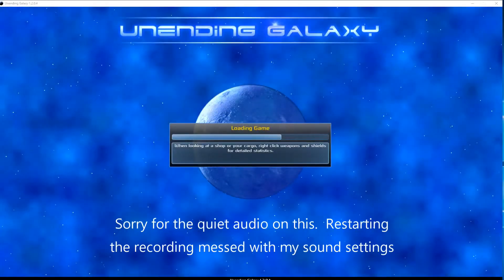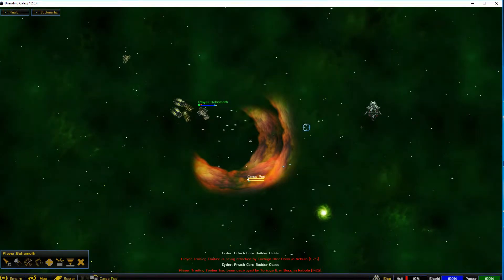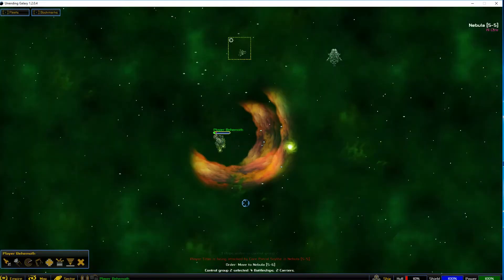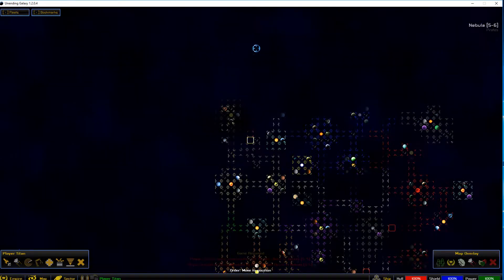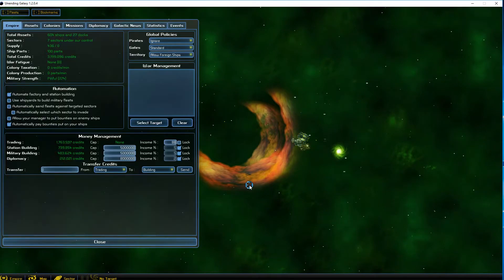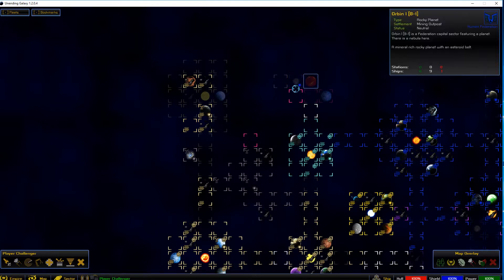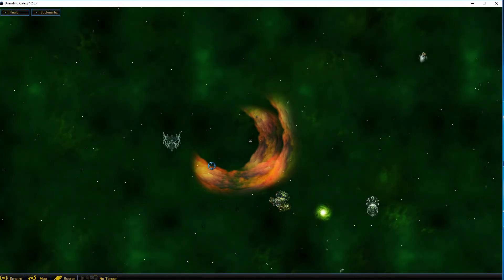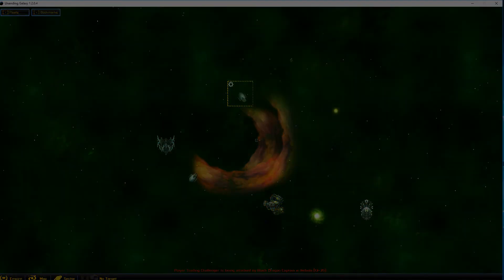Unending Galaxy First Look (Part 8)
Join us as we conquer the galaxy - just as soon as we mine some rocks, make some shady deals, and general pilfer from our "allies"!  Dire Penguin takes on Unending Galaxy in this first look.